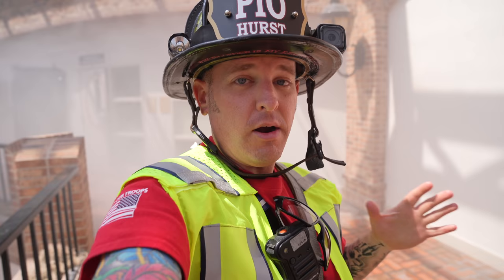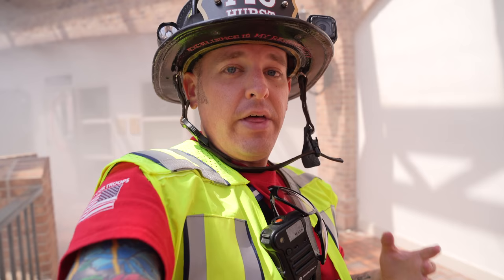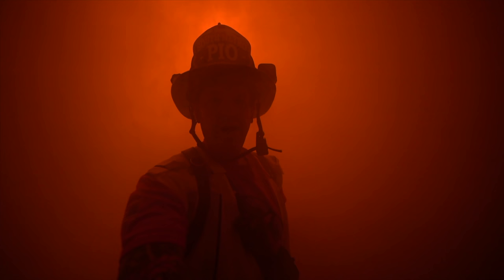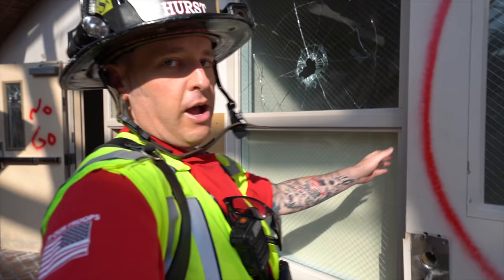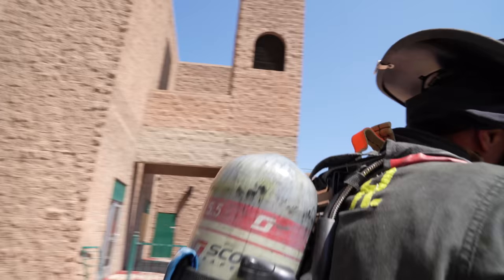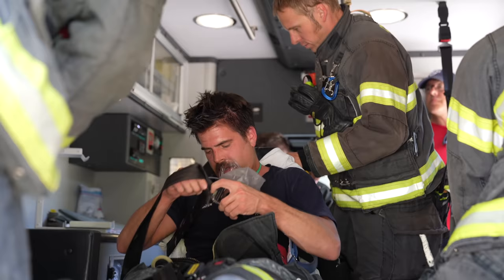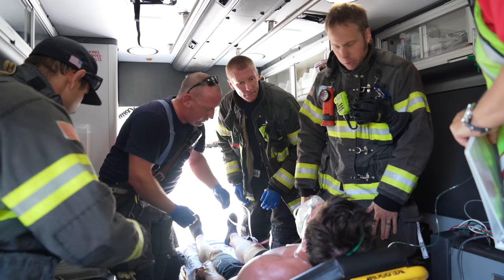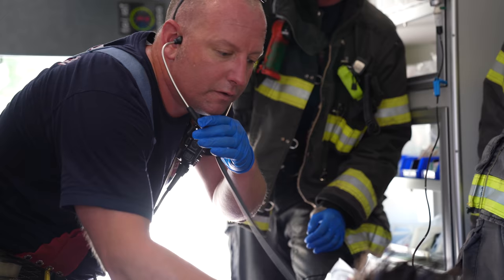Mega Structure Fire Training - PIO Vlog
On this vlog Eric takes you into the smoke and behind the scenes at high intensity structure fire training at a huge abandoned building. Eric also takes you to the scene of a hazardous materials incident, updates on merch and gives patch shout outs!